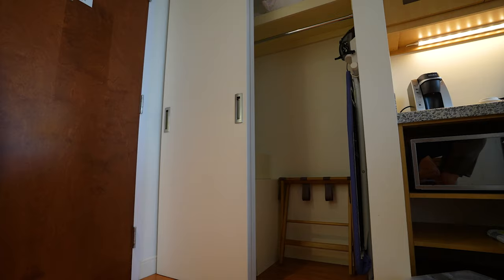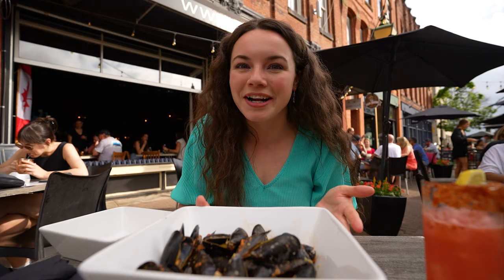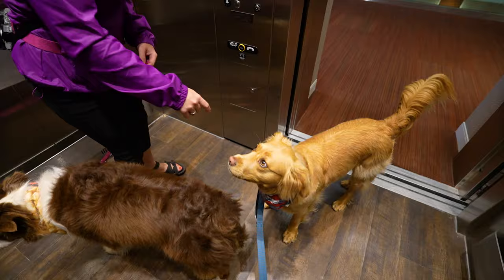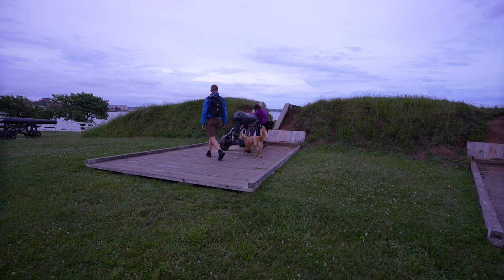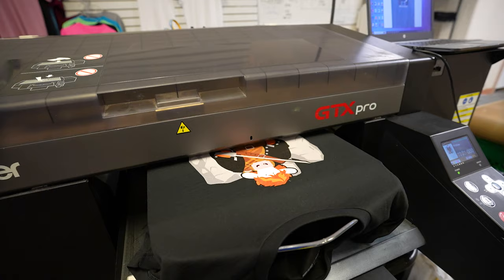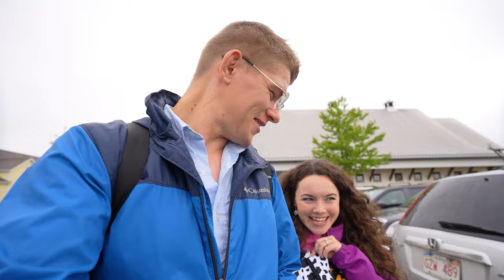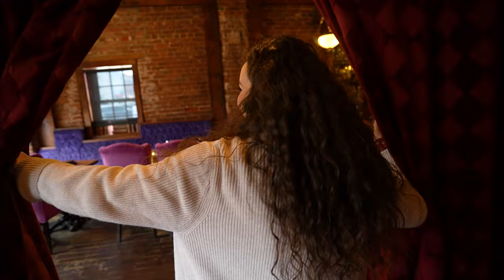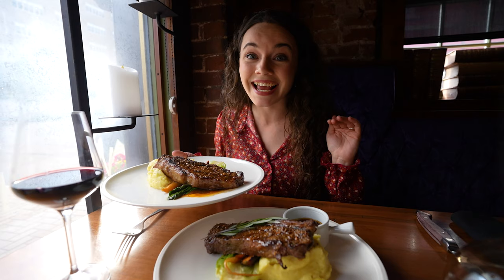Charlottetown Travel Guide, Prince Edward Island | PEI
Welcome to Charlottetown, Prince Edward Island! Truly, this island has something magical about it and creating memories here is one of the things that makes it so special! Hopefully, this travel guide of Charlottetown and the area inspires you to visit Prince Edward Island (PEI) to start making memories of your own!

Our gear and other products we use •

Chapters
00:00 - Intro
01:40 - Holman Grand Hotel
04:12 - Victoria Row
04:36 - John Brown Grille
07:13 - Island Beach Company
07:35 Nellie's Local Market
07:43 - Cows Ice Cream
08:13 - Victoria Park
09:04 - Gallery Cafe
10:20 - Confederation Center of the Arts
11:22 - Kuriosities
11:38 - Northern Waters
12:02 - Bayberry Lane
12:18 - Cool-As-A-Moose
12:35 - The Hive Activity Bar
13:39 - Anne Of Green Gables Chocolates
14:19 - Sea Rocket Oyster House
14:49 - Pony Boat Social Club
16:12 - Cow's Creamery!
18:33 - Boom Burger
19:57 - Sim's Corner Steakhouse and Oyster Bar
24:03 - The Play That Goes Wrong
26:15 - Confederation Trail
26:48 - Luna Eclectic Emporium
27:15 - Bookman
27:23 - The Book Emporium
27:24 - Cooks Edge
27:27 - Receiver Coffee
28:09 - Charlottetown Waterfront Floating Wharf
28:40 - JC's Tiki Bar
28:53 - Shell Shack
29:33 - Merchant Man Restaurant
30:34 - Brackley Drive-In
31:45 - Receiver Coffee again!
32:21 - Founder's Food Hall & Market
32:51 - Pretzel, Pint and Pickle
32:59 - Dal's Potato Bar
33:16 - Aldo Reny's Gourmet Panini
33:39 - Donut By Design
33:56 - Two Beggars
34:51 - Peak's Wharf Boat Tours (Seal Tour)
37:38 - Salt and Sol Restaurant
38:57 - Waterfront to victoria Park sunset
40:00 - Wild goat chase
40:31 - Green Eye Designs
40:56 - Petsmart lol
41:43 - Kiwanis Dairy Bar
42:04 - Fin Folk Food Restaurant
45:38 - Grand Tracadie Beach
48:56 - BYE!
49:48 - Bloopers!